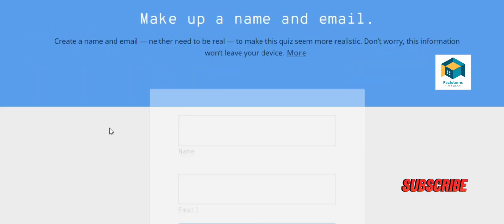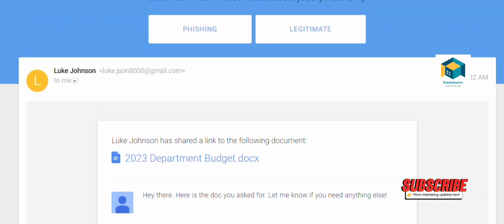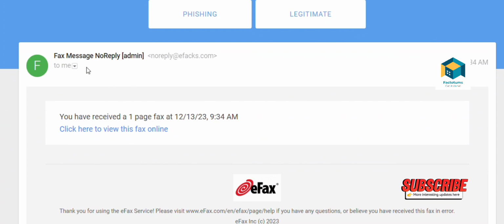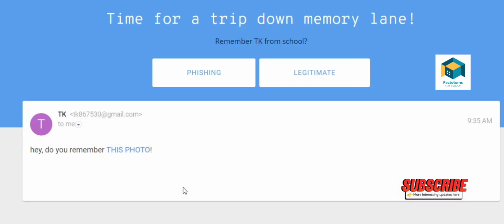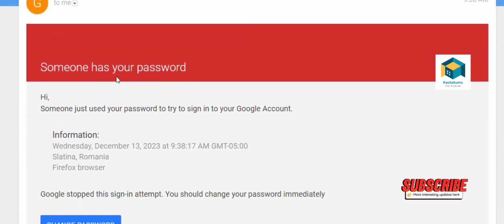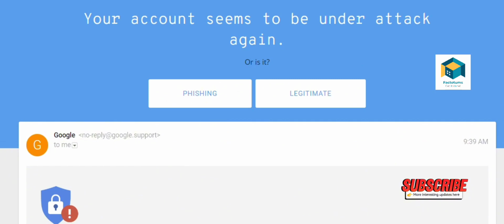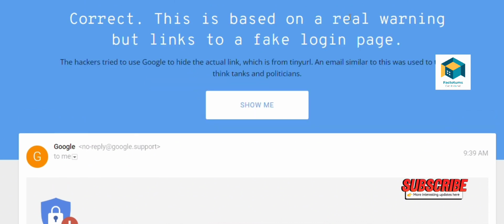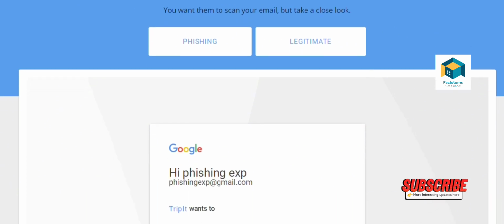Google Phishing Attack Practice | Yaguardian Cyber Edition